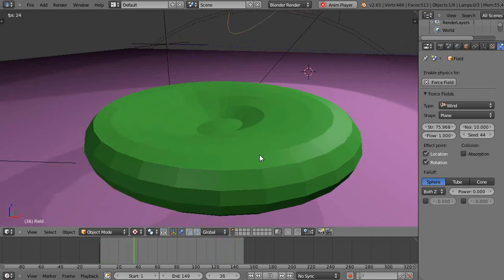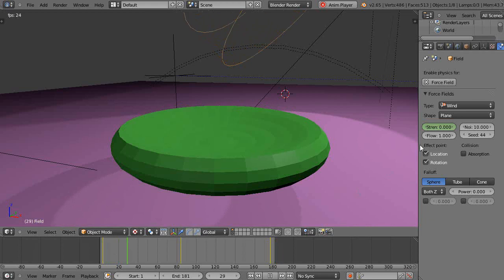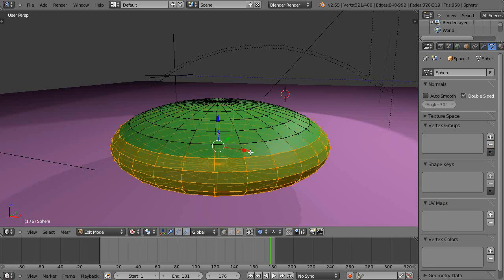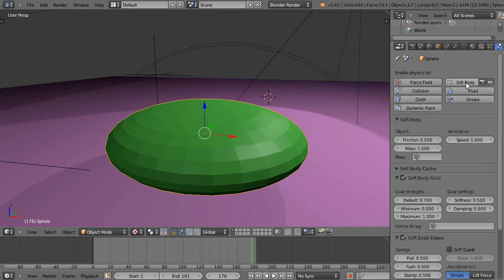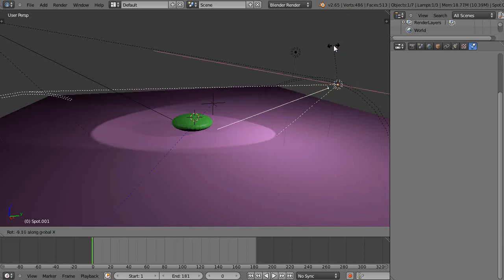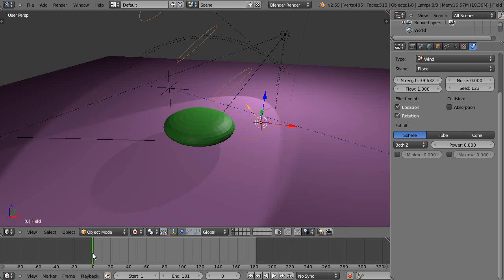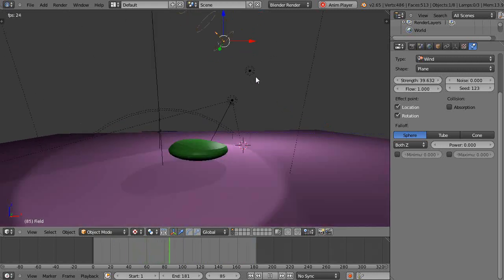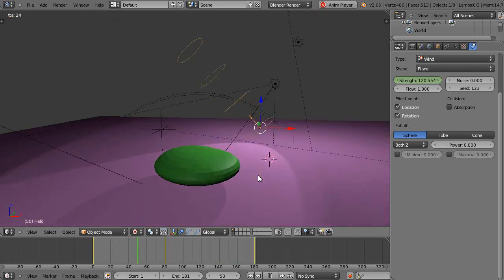Blender Tutorial - Soft Body Physics - Techniques for Inflating a Balloon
In the tutorial for new Blender users, I show you how to go about creating soft body physics effects on a vertex group of an object so you can create balloon-filling effects. Blender 2.65.